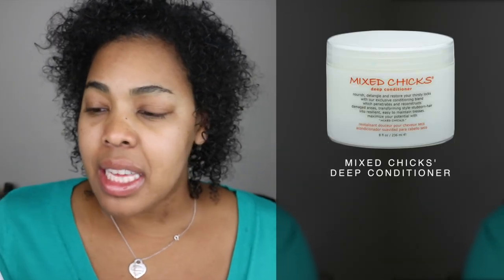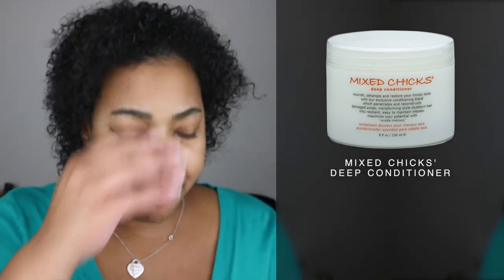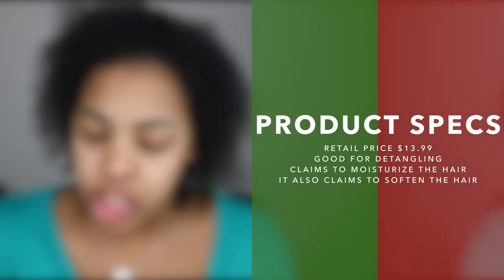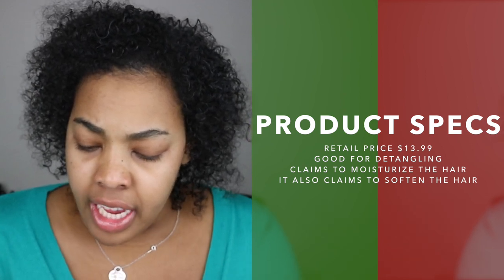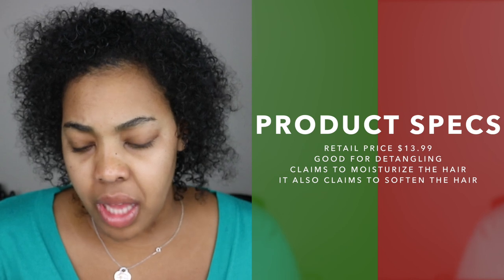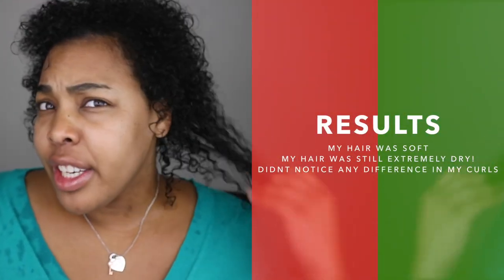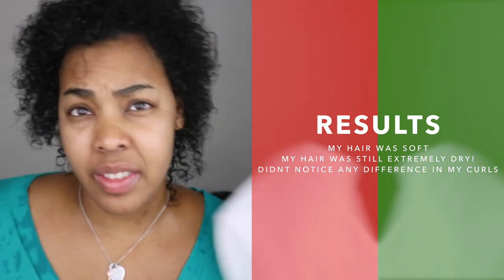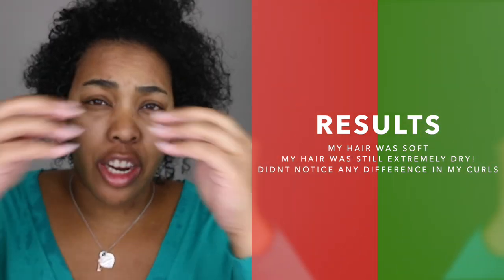BEST Deep Conditioner For Natural Hair Of 2017 Demo/Review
Mixed Chicks' Deep Conditioner

P L A Y L I S T  T O  W A T C H

S O U N D S

DONT forget to GIVE this video a T H U M B S U P and S U B S C R I B E